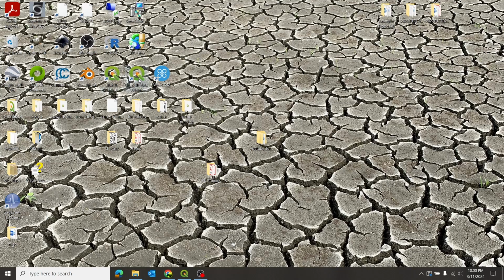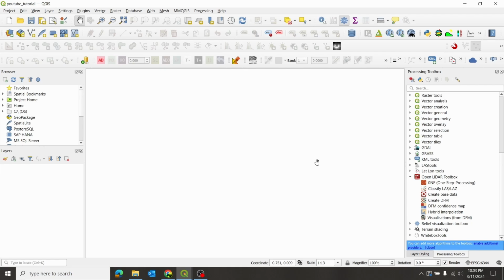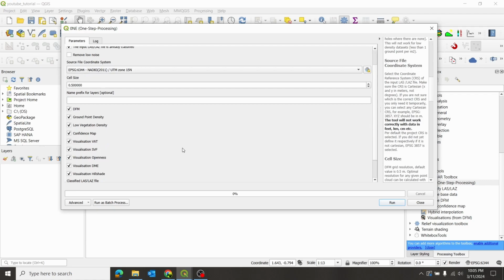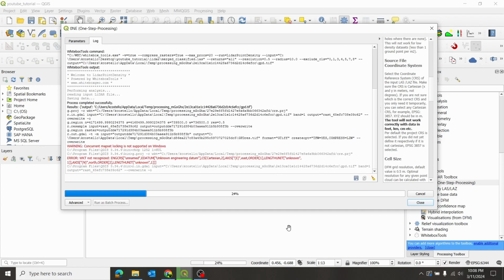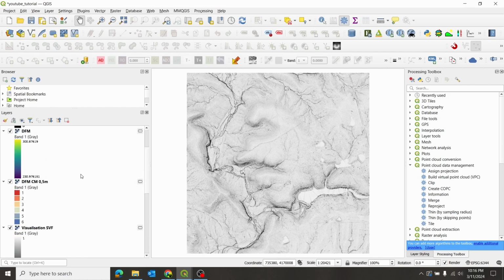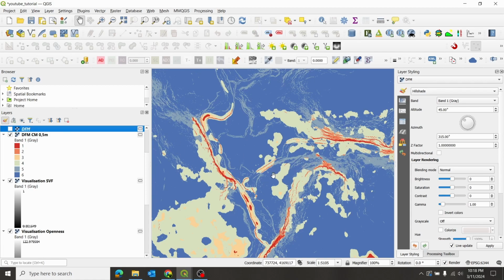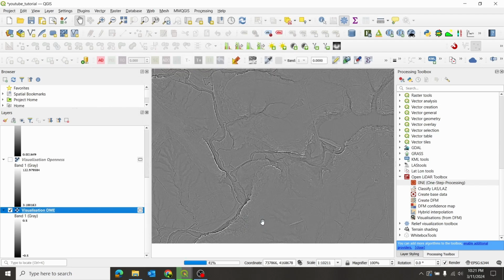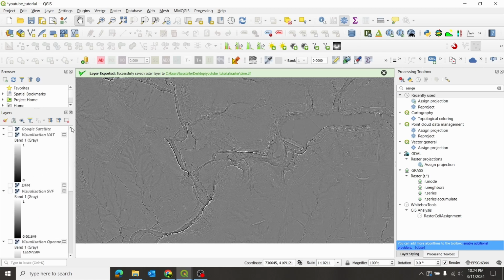Rasterization of LiDAR point cloud using Open LiDAR Toolbox (4/6)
In this video we will cover the rasterization of a LiDAR point cloud using the Open LiDAR Toolbox plugin in QGIS to produce various visualizations and a digital elevation model (DEM).